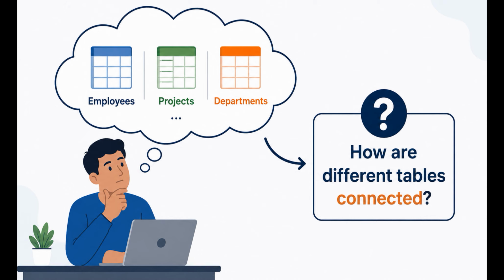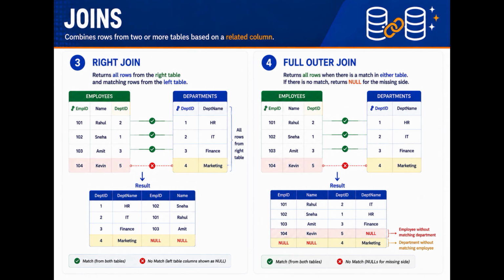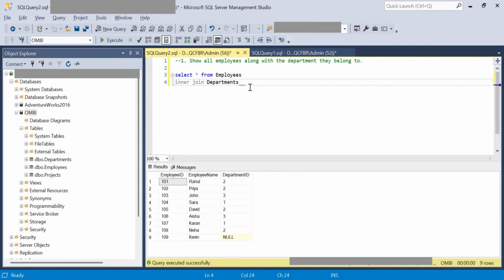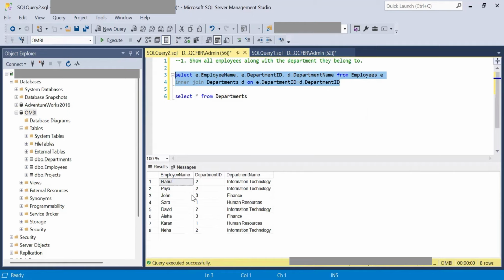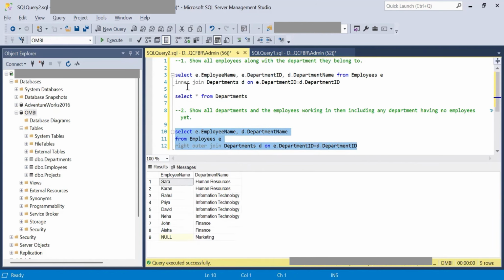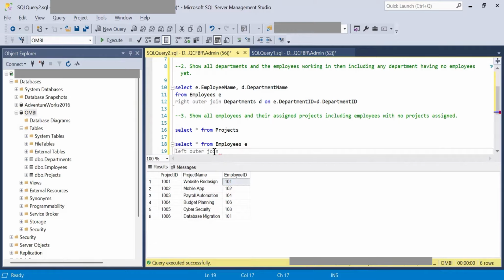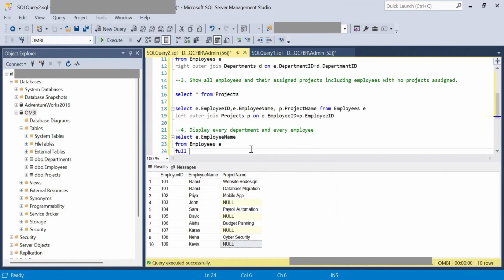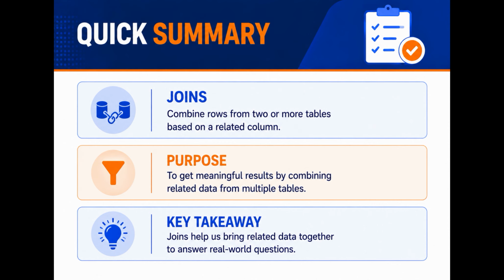SQL Joins Explained Visually | Inner vs Left vs Right vs Full Outer Join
Welcome back to Learn SQL Step by Step series!

In this video, you'll learn:
- What is a join and why do we need it?
- Types of join: Inner, Left, Right and Full Outer joins
- Visualization and Examples